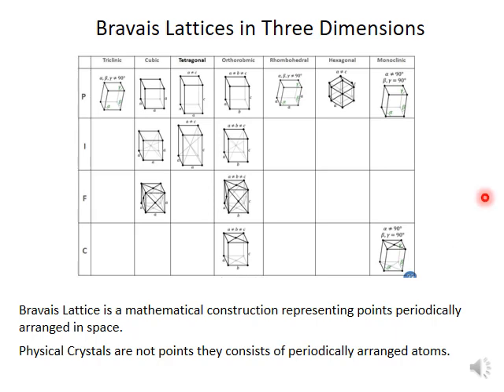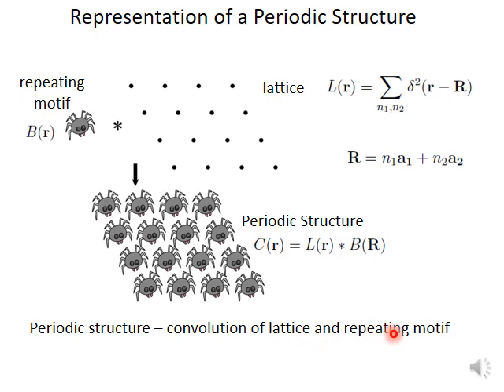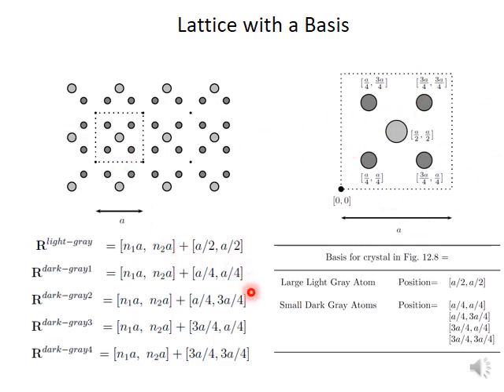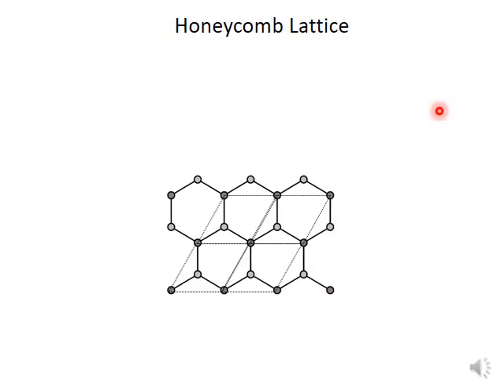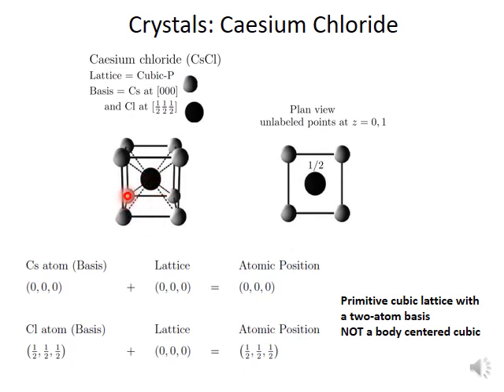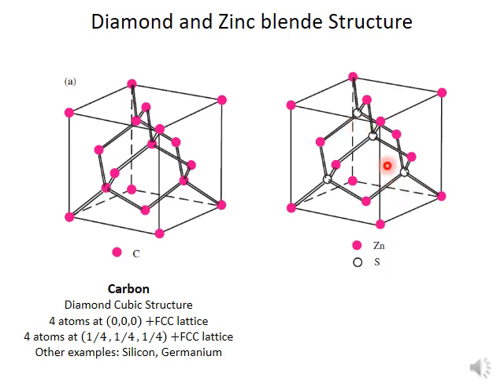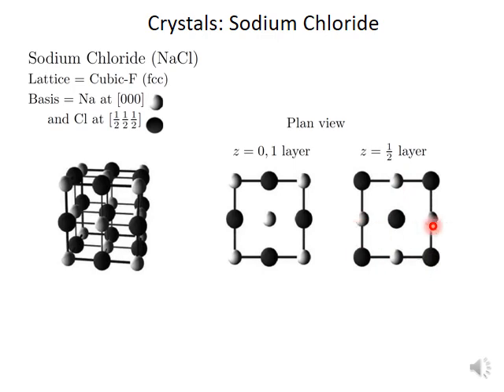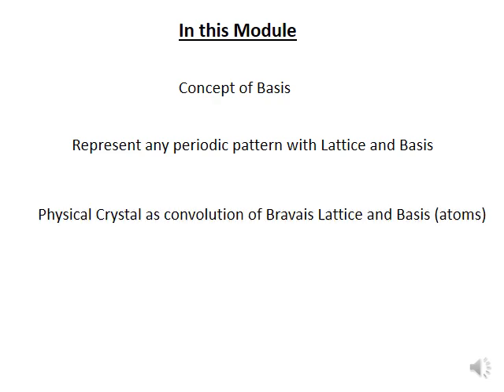Module 3 2 Lattice with a Basis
Condensed Matter Physics Spring 2020
Crystal as Lattice with Atomic Basis